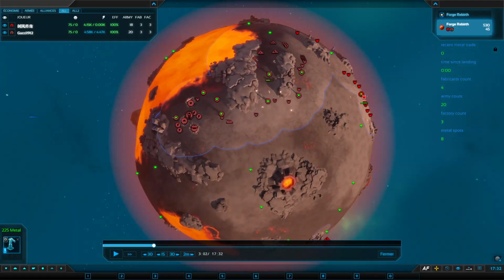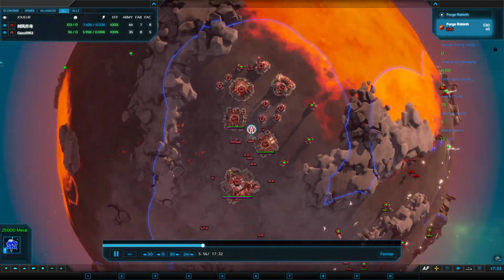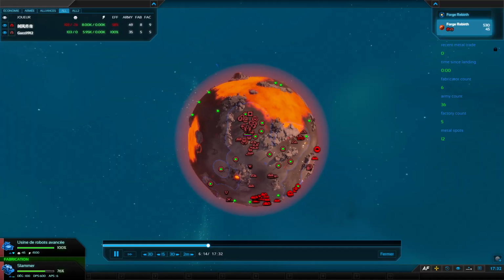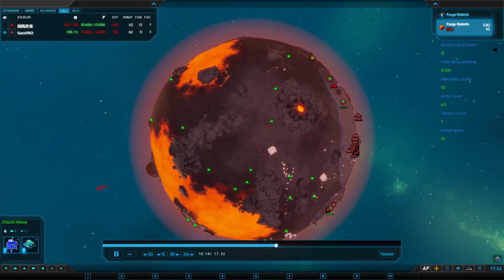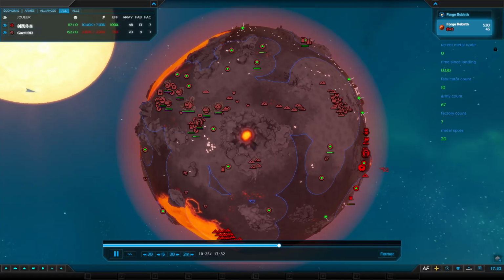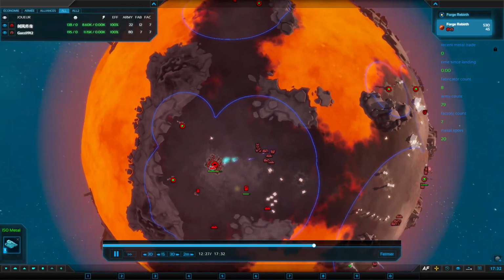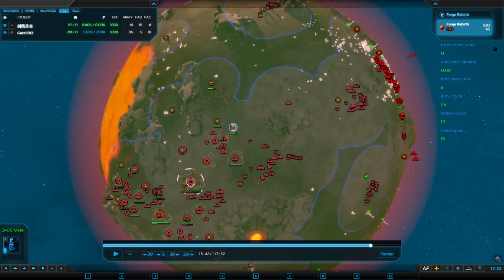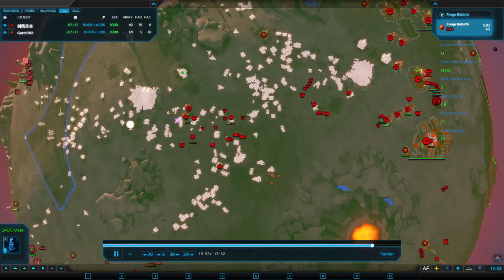Planetary Annihilation Titans - In depth replay analysis: High level games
This is a first try at making commentary with a bit of tutorials elements in english. It's meant to help new player understand the mechanics taking place during a game where players know what there're doing. (I'll try making more  videos explaining PA like this one instead of dumping my POV in the future)